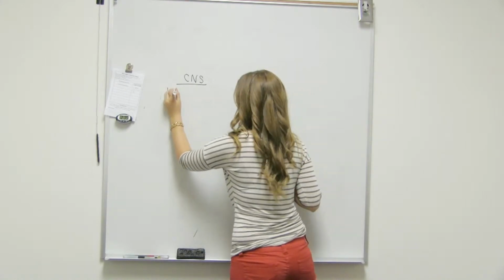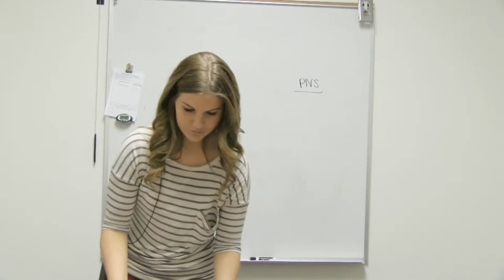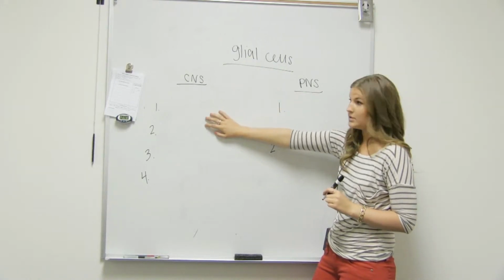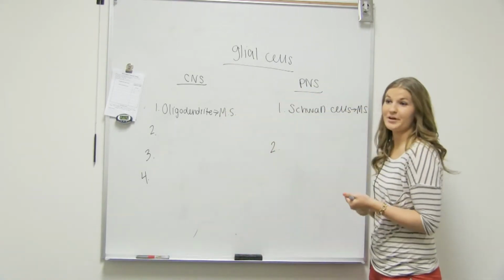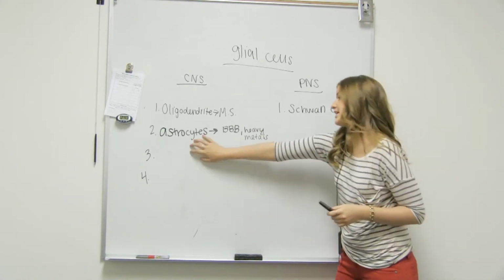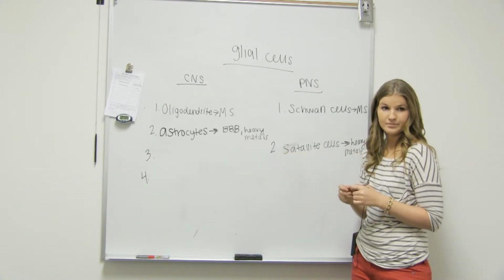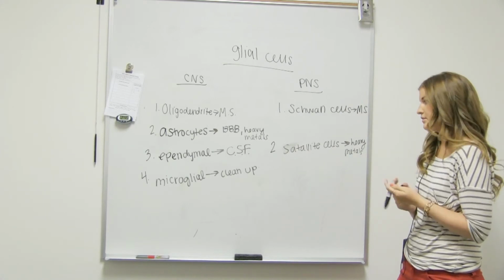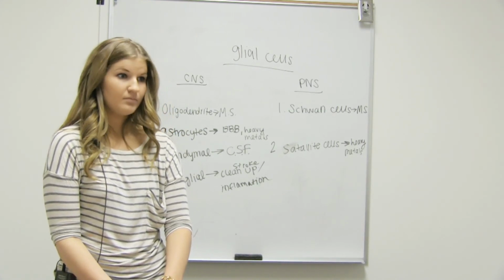Glial Cells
This Human Anatomy and Physiology video teaches about CNS and PNS glial cells and their functions.